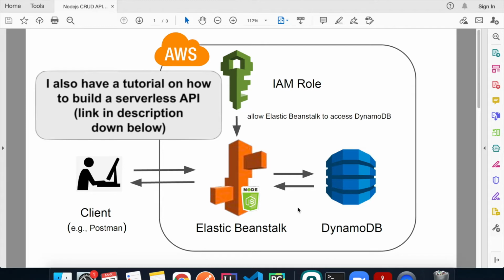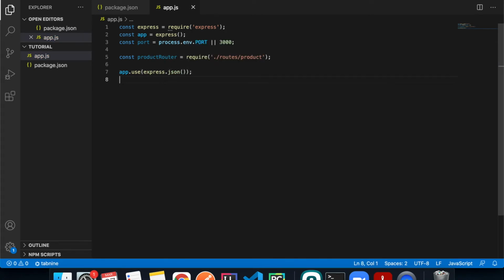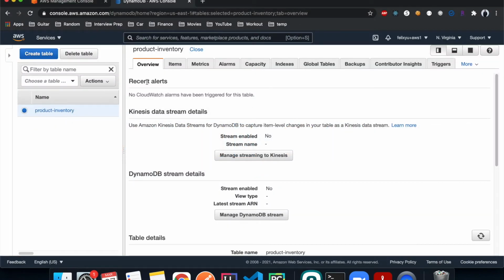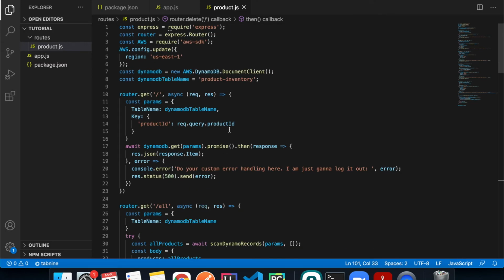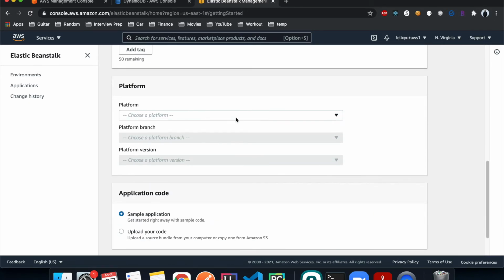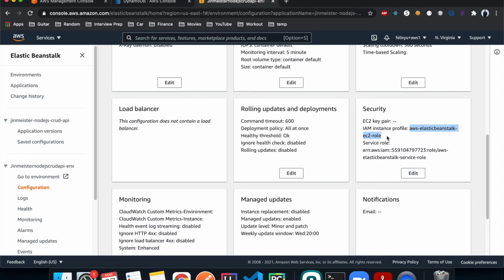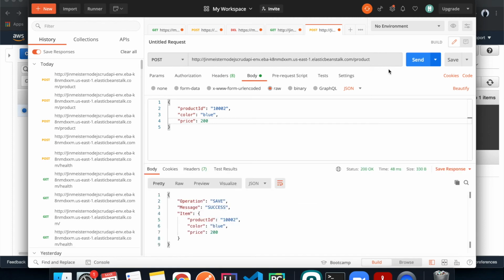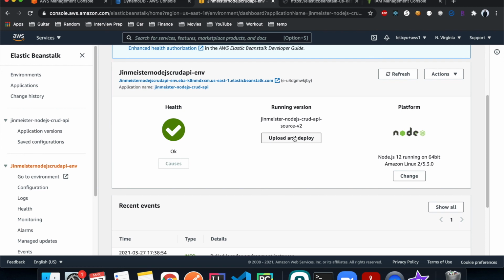Build a Node.js Express CRUD API with DynamoDB and Host it on an AWS Server (Elastic Beanstalk)